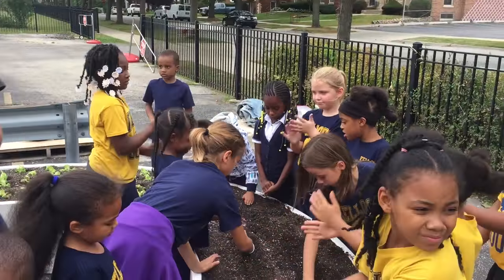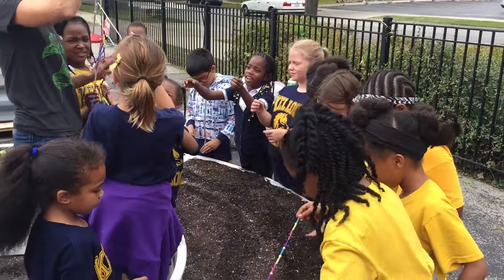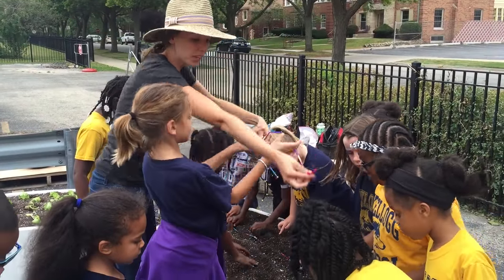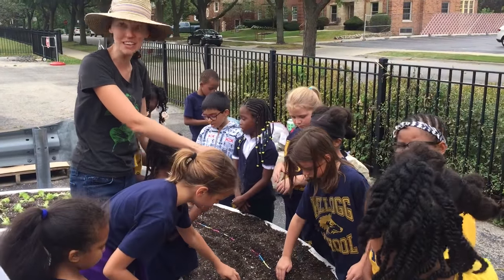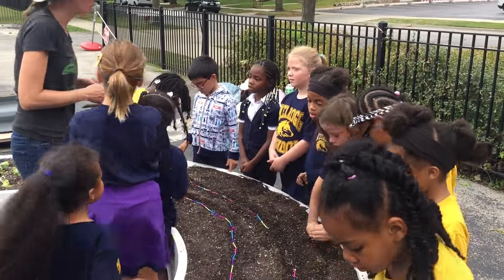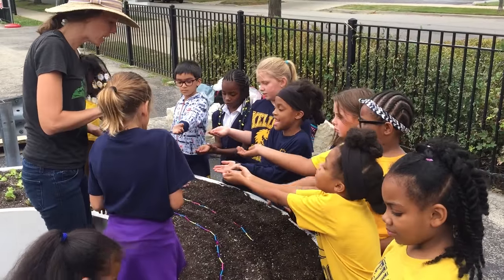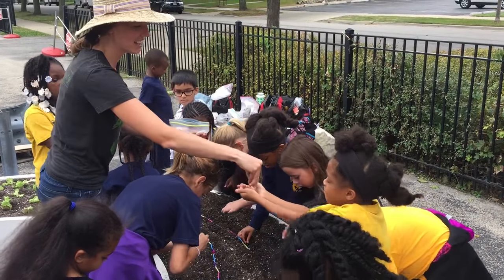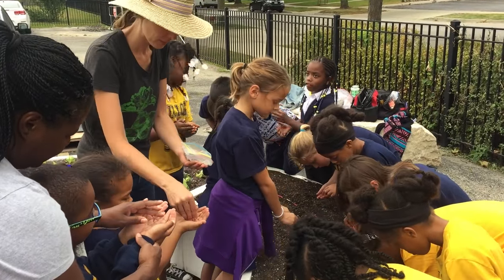Edible Learning Garden at Kellogg Elementary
Students at Kellogg Elementary School in Beverly planted an Edible Learning Garden Friday. The project was part of a grant from The Kitchen Community, which has planted 121 similar gardens at schools throughout the city.